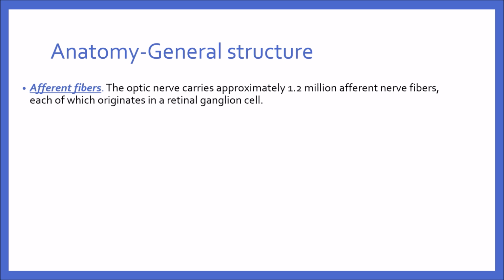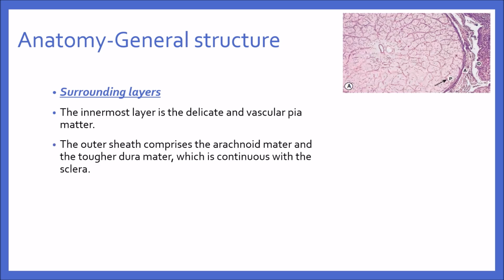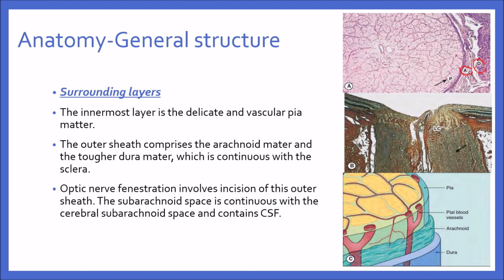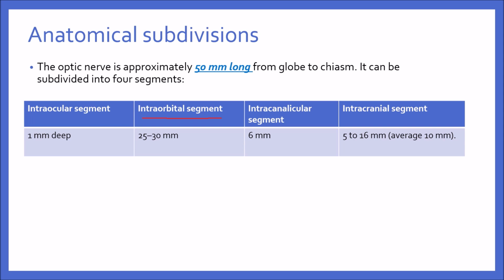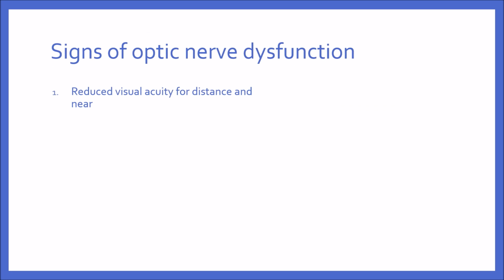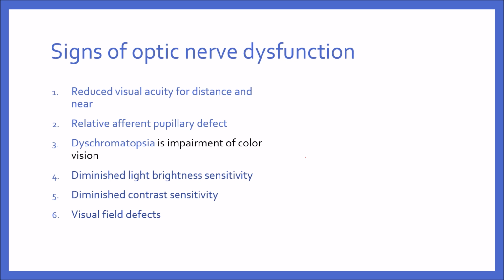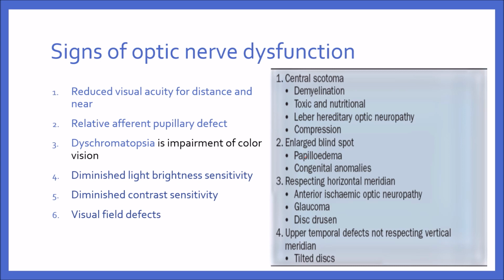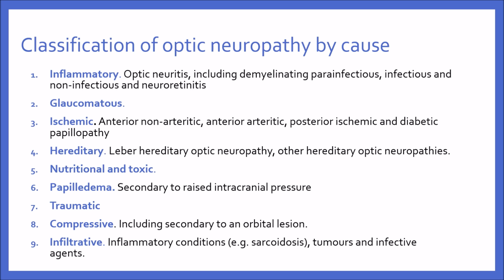OPTIC NERVE kanskiseries #2023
1. Anatomy
General structure 00:07
Anatomical subdivisions 02:40
2. Signs of optic nerve dysfunction 04:54
3. Classification of optic neuropathy by cause 07:38